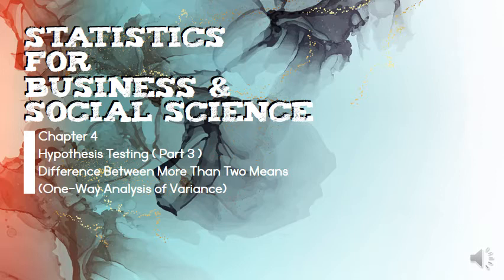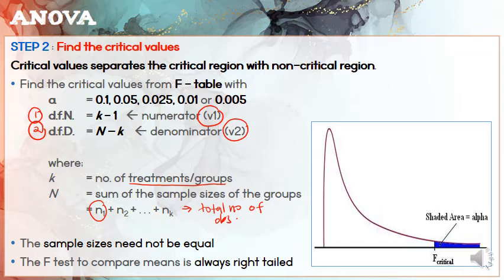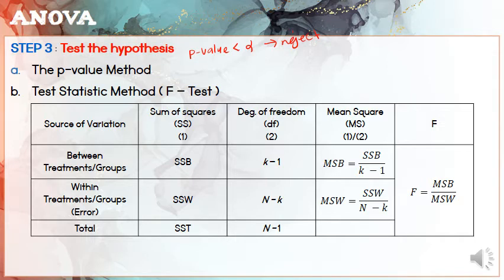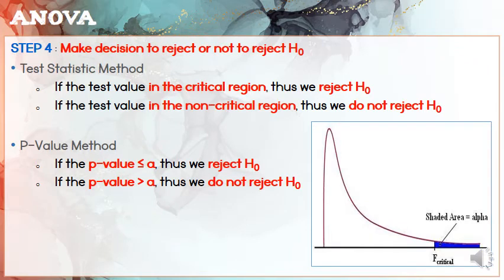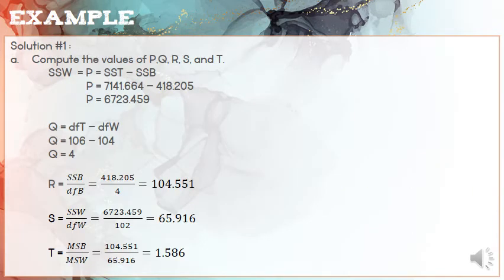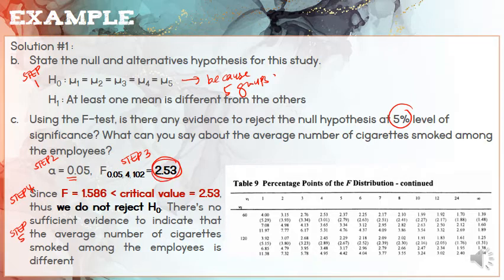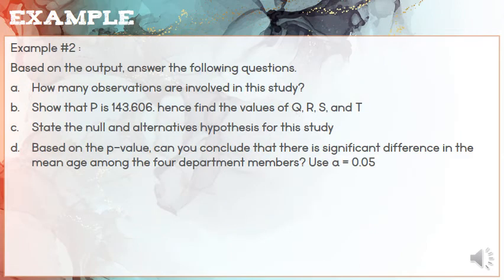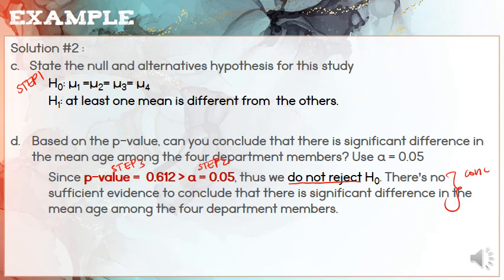STA404 - Hypothesis Testing Part 3 ( ANOVA )